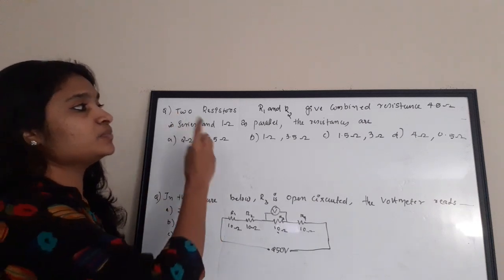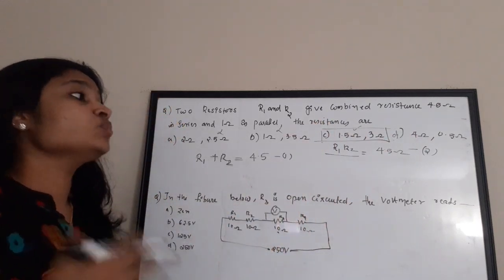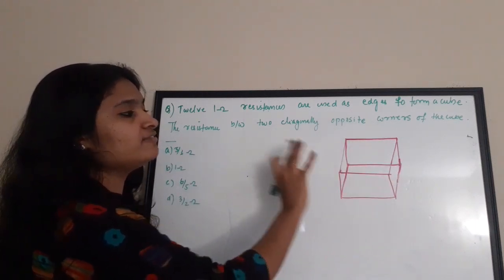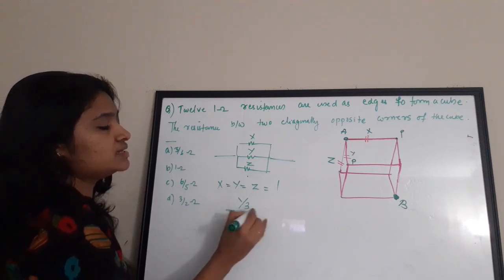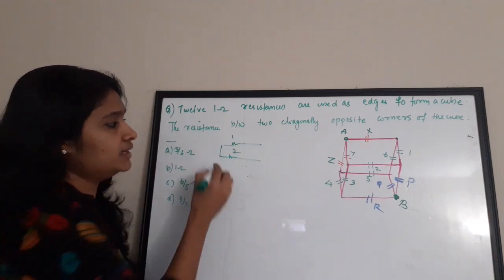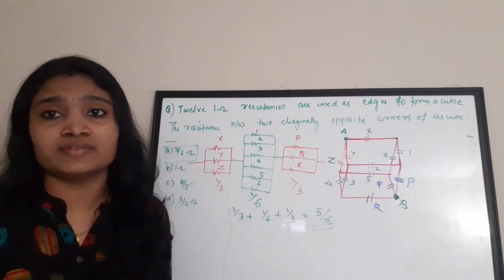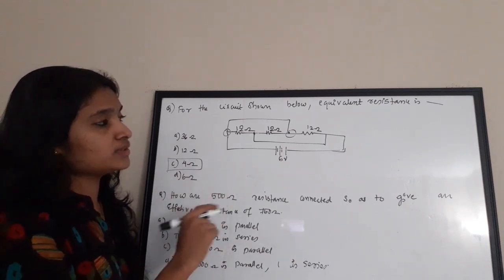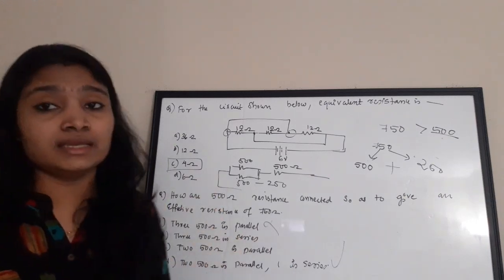Tricks to solve Resistance Problems|Resistance Cube Explanation and Concept|ISRO|Gate|DMRC|AFCAT